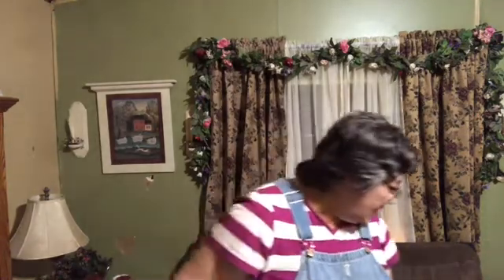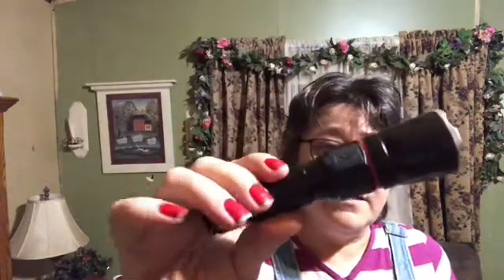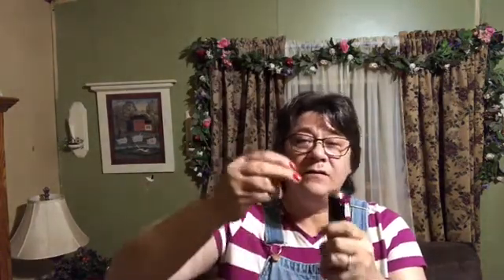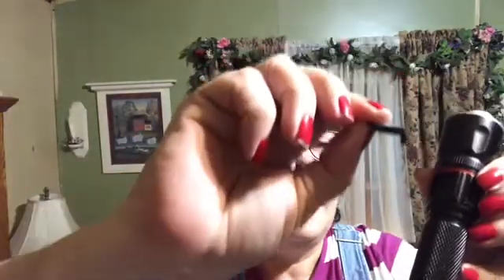LED RECHARGEABLE TACTICAL FLASHLIGHT REVIEW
Led Rechargeable tactical flashlight by Vnina. I do not get paid to do my reviews. I do however get to keep the products that I review. This video is intended for audiences 13 years old and up. Today we have a very nice little flashlight. It is about 5 inches long and it reaches 600 ft. Two flashlights come in this pack. This is a little flashlight made in China but it is a good quality little light. The light weights 12 oz.  If I am not mistaken it is 1200 lumens it is a pretty bright little light.